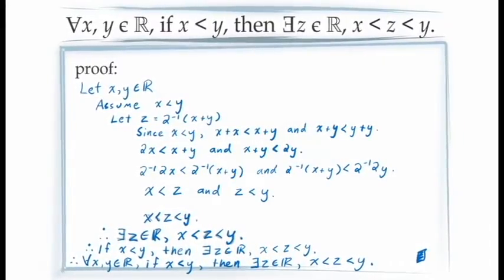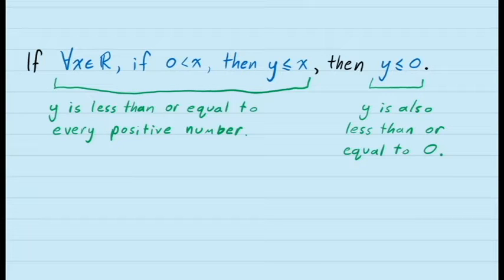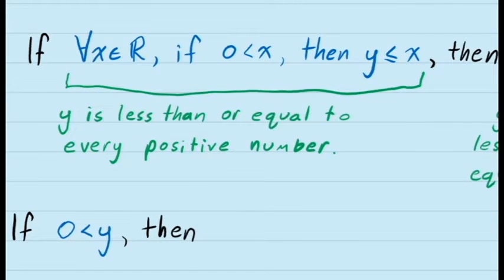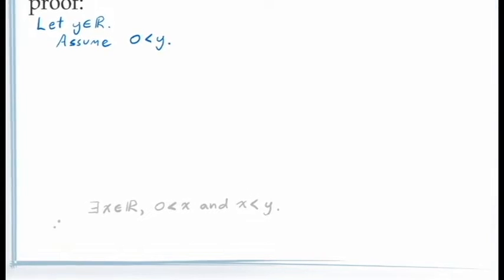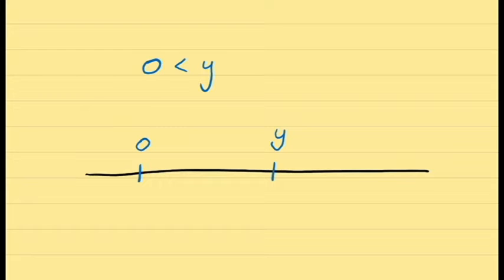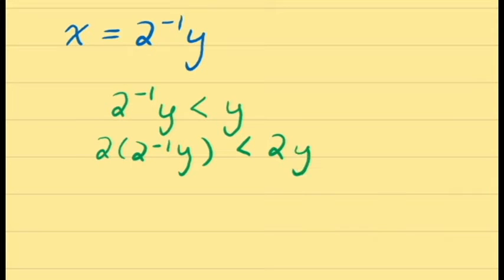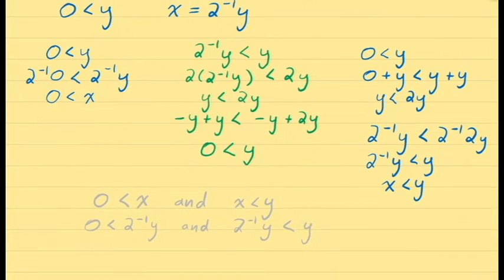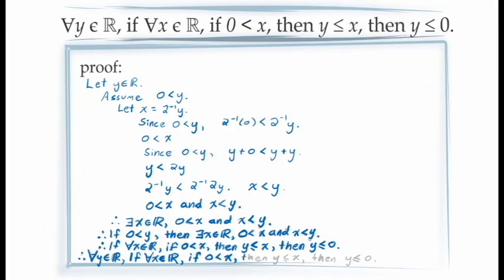Existential Generalization (Example 2)